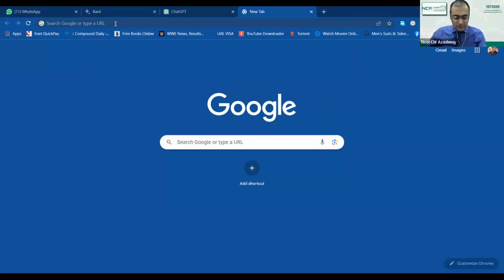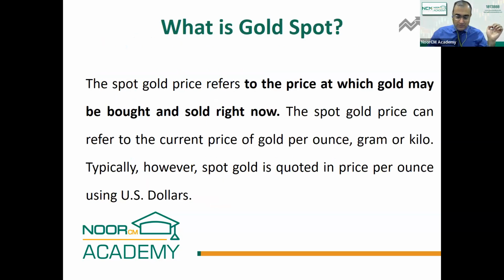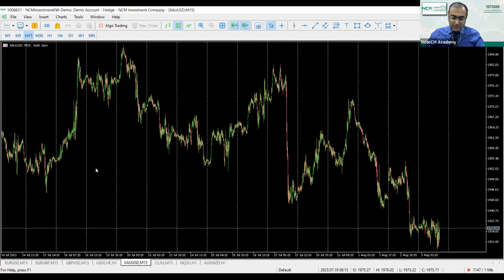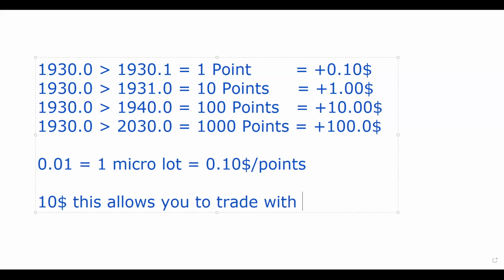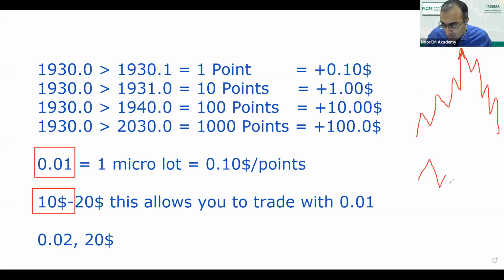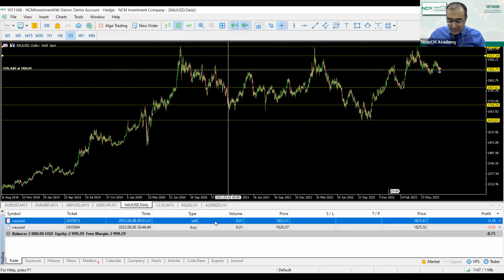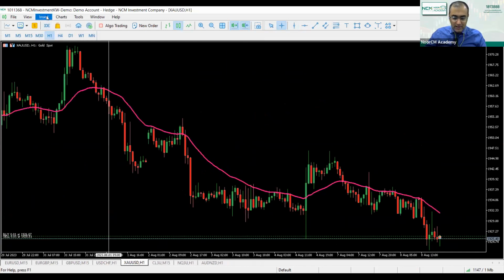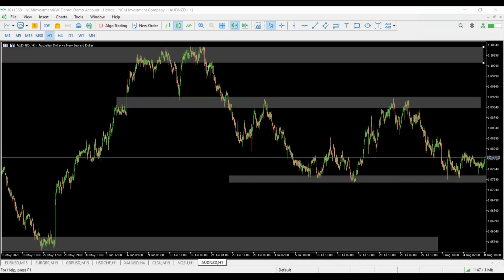How to benefit from the volatility of the Gold Market?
يرجى العلم بأن هذا الفيديو لأغراض تعليمية وترويجية فقط، ولا يعبر عن أي شكل من أشكال المشورة المالية أو توصيات التداول الإلكتروني.